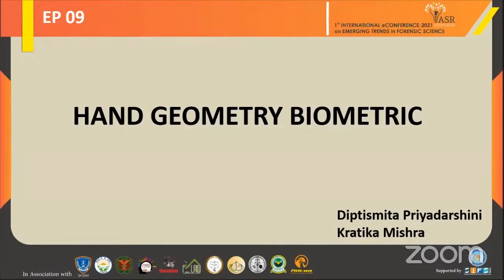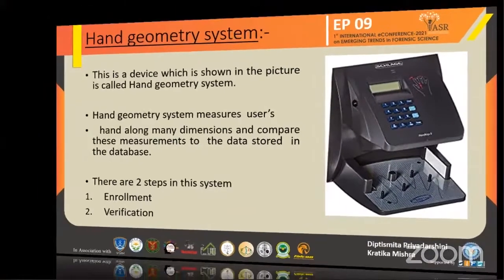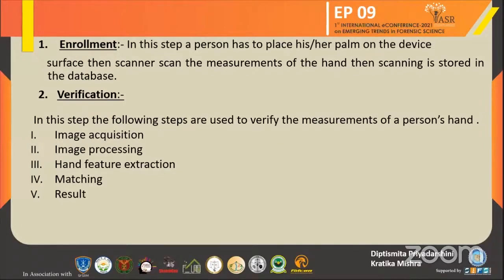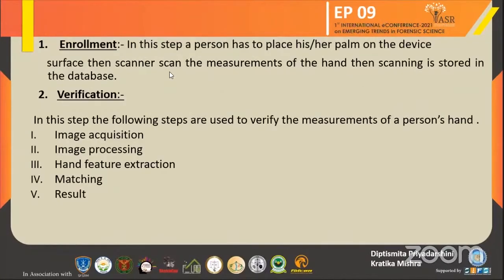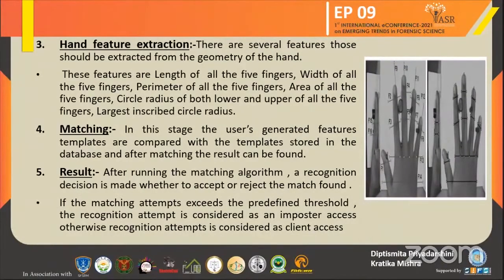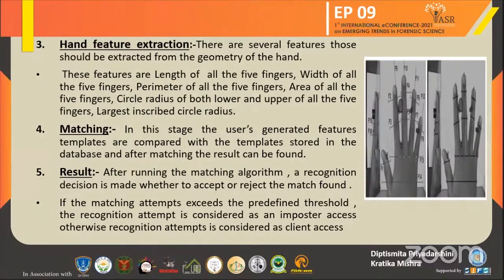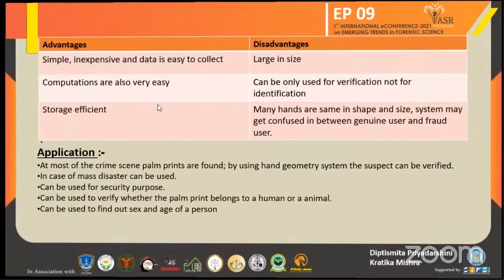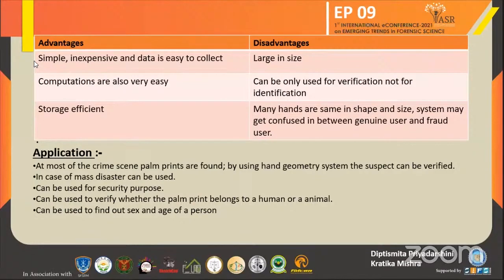Hand Geometry Biometrics : 31 Jan eConference ePoster 9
Biometric is used for verification purposes and it is widely used for security purposes as it
provides a high degree of accuracy in recognizing an individual. Biometric systems are
automated methods of verifying the identity of a living person based on some physiological as well as behavioral characteristics. Hand Geometry Biometrics by Diptismita Priyadarshini and Kratika Mishra